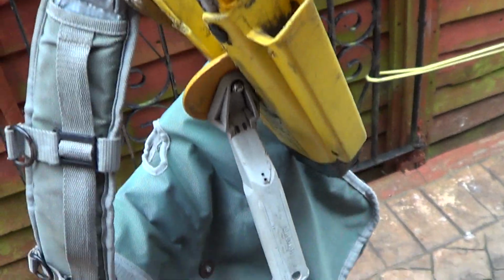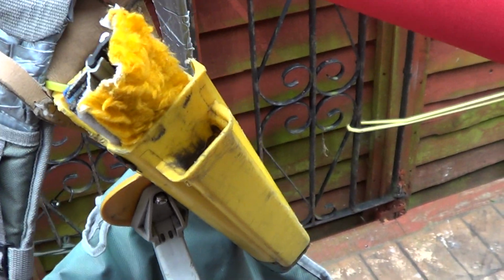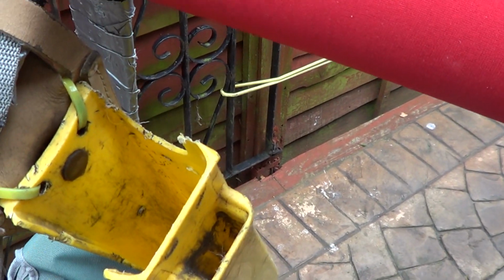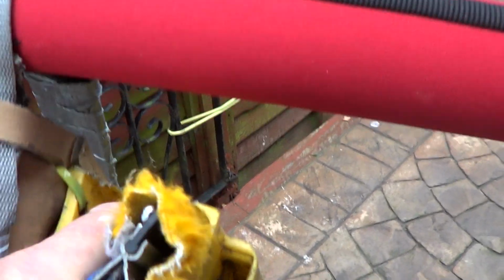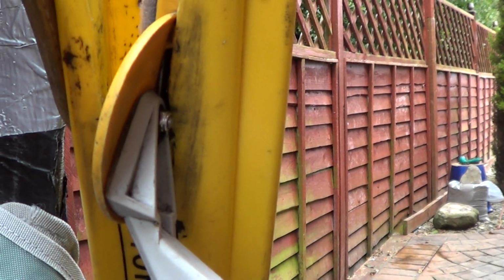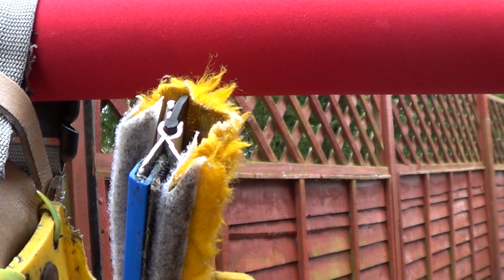How to modify a Bucket on a Belt for Wagtail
Increase your hourly rate with Wagtail Bucket on a Belt modifications. Here I make some modifications to my bucket on a belt in order to accommodate my Wagtail Flipper better. Also, it doesn't foul the blade at all because the pad folds round the rubber protecting it. Use a bottle to apply extra solution to your pad rather than having the bucket on the belt full of water. Just use it as a tool holder and rely more on the bottle of solution.